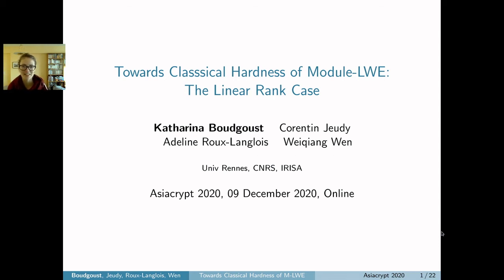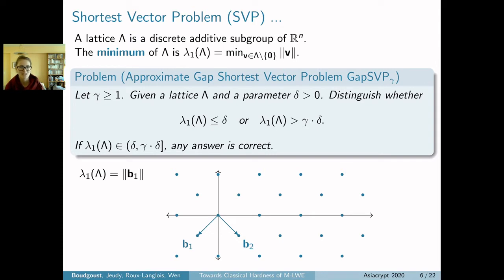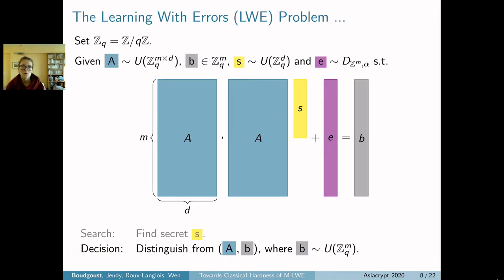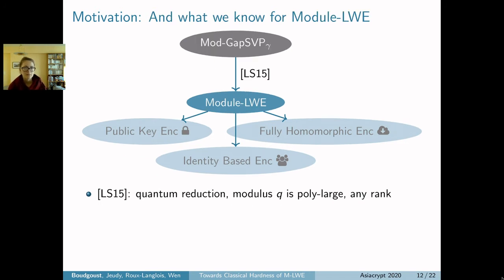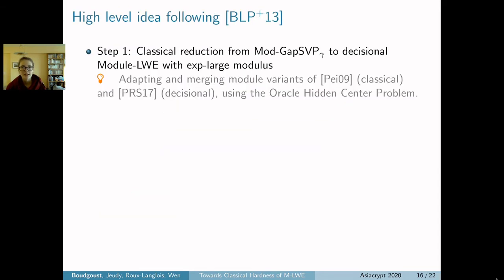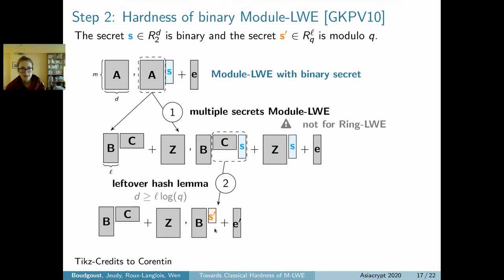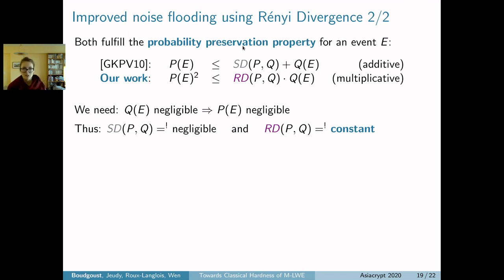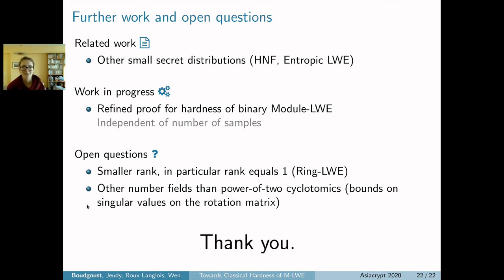Towards Classical Hardness of Module-LWE: The Linear Rank Case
Paper by Katharina Boudgoust, Corentin Jeudy, Adeline Roux-Langlois, Weiqiang Wen presented at Asiacrypt 2020